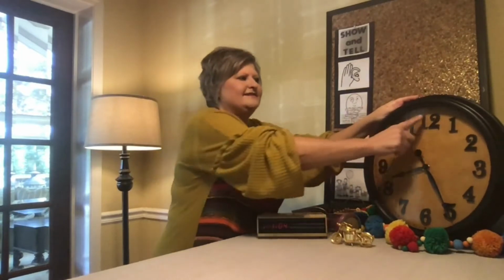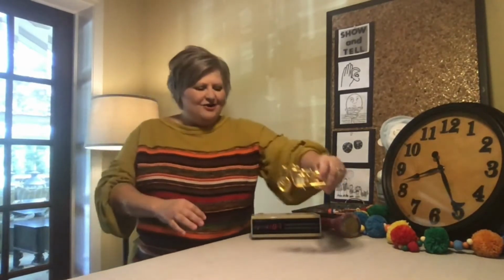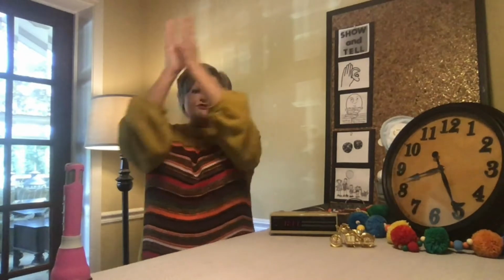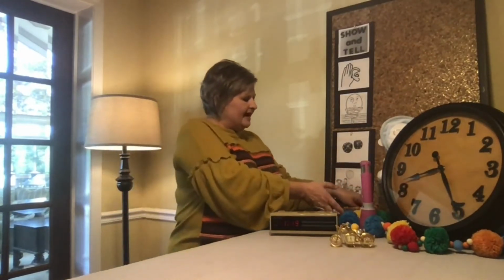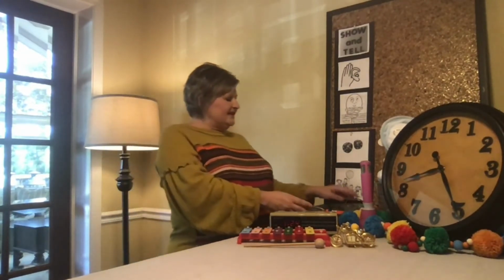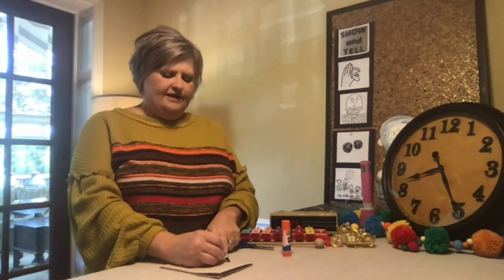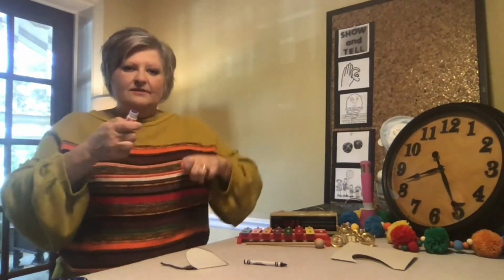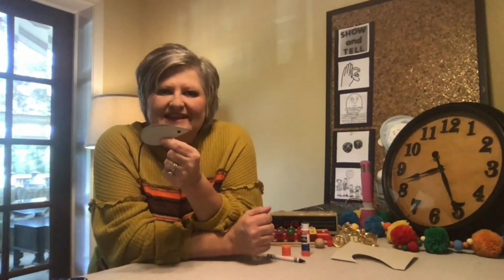Winter Foundations Bootcamp: Pre-K Foundations, Video 9